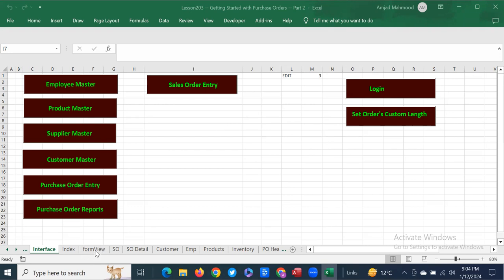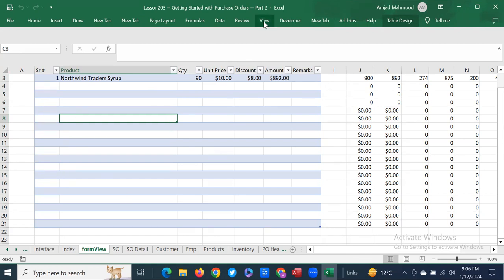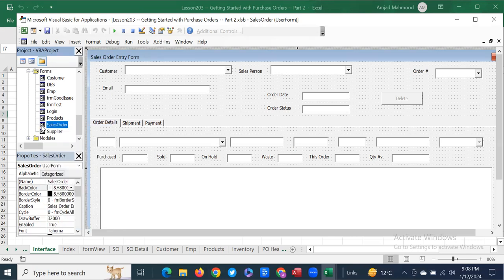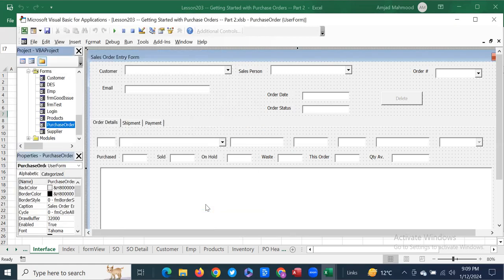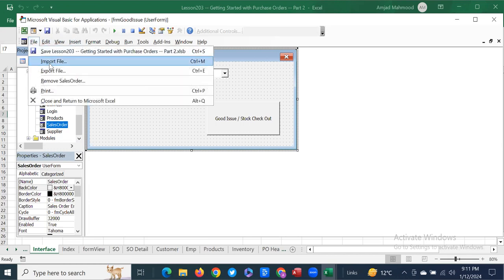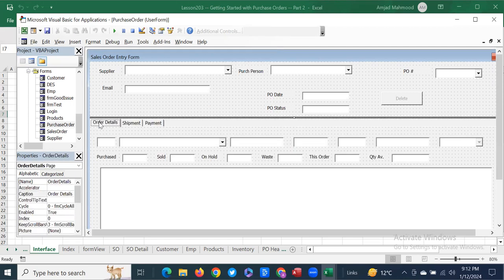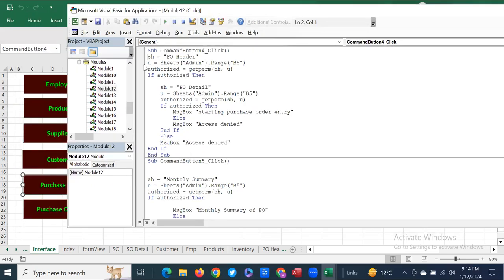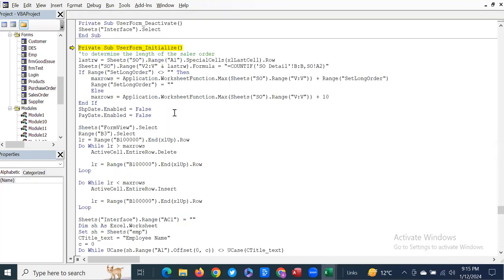Getting Started with Purchase Orders -- Part 2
Topics
Quickly Creating Purchase Order userform ( by Converting a userform (SaleOrder) to another userform (PurchaseOrder)   )
Exporting a userform,
Importing a userform,
Showing the Purchase Order form using main menu (Interface)